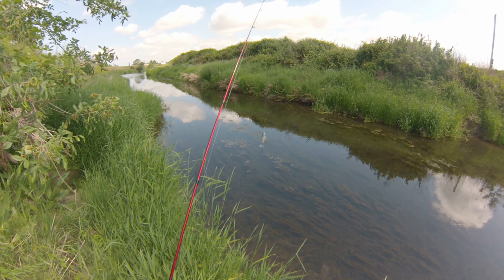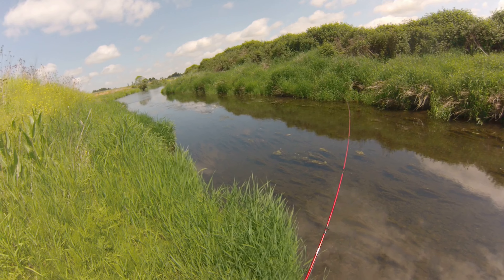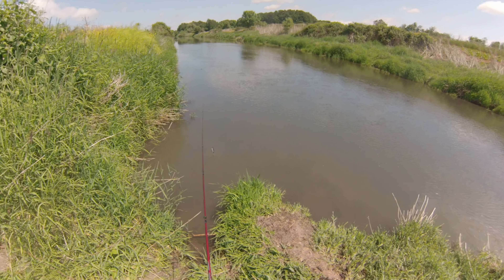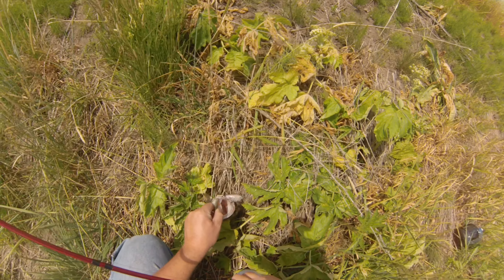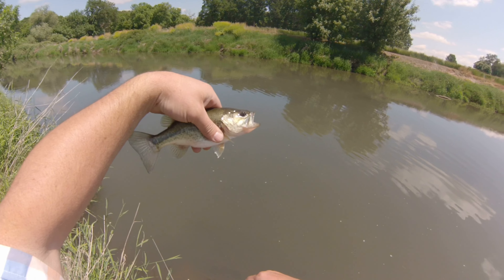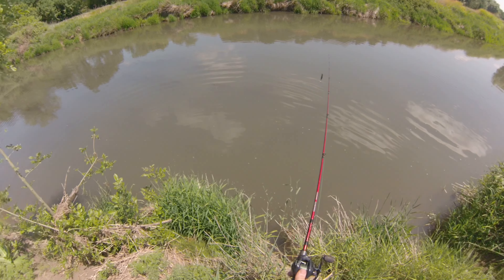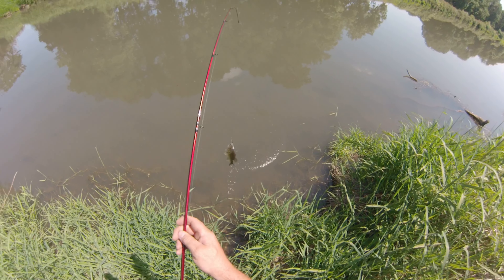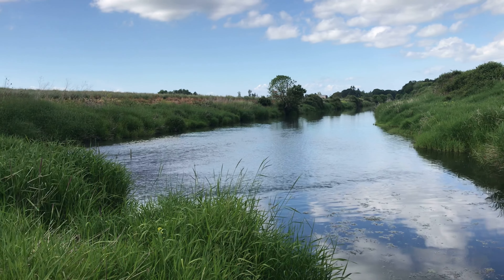Awesome Day Creek Fishing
I was fishing for bass in the creek. The weather was great and the fish were biting decent.

It’s free and it will notify you when I upload a new video.

Also hit the 👍 for me so YouTube knows to share my videos with new feeds.